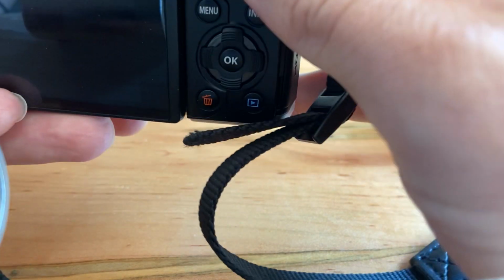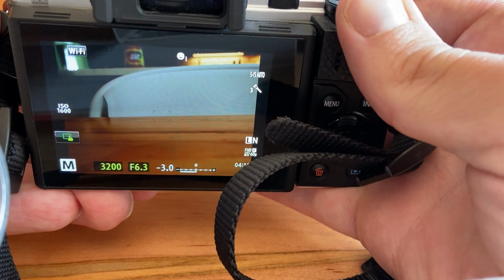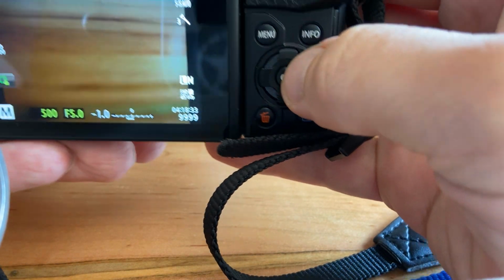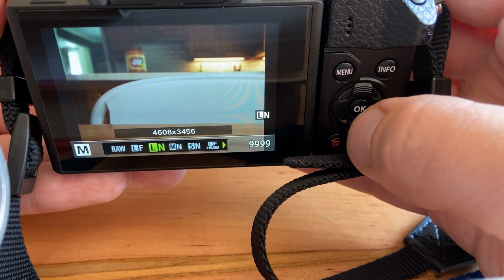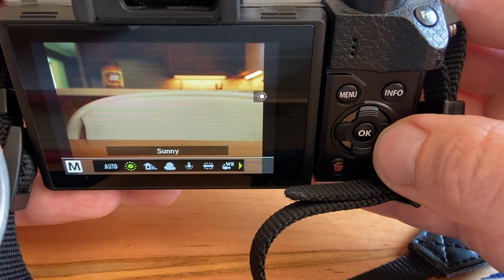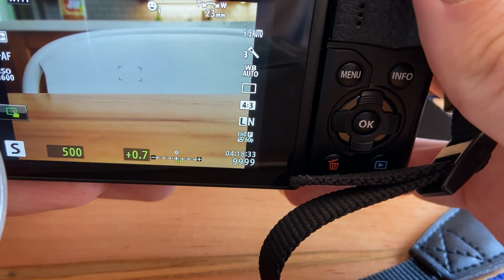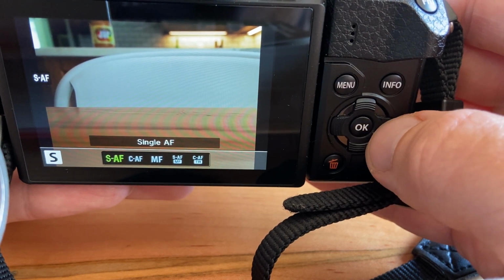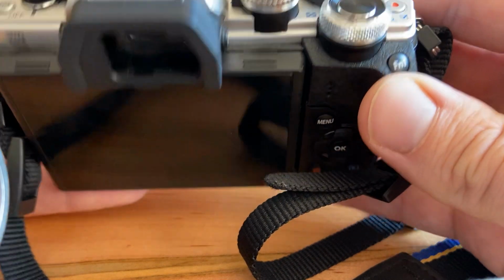CI5740 - Intro to My Camera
An introduction to my Olympus E-M10 II mirrorless camera.